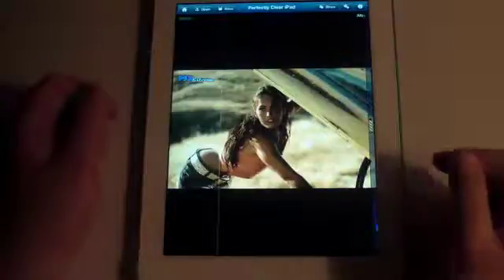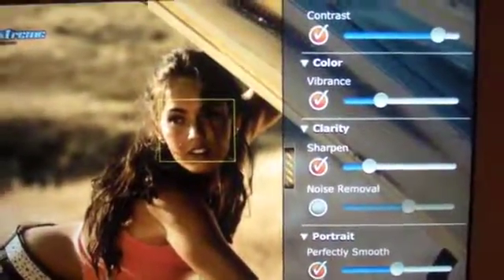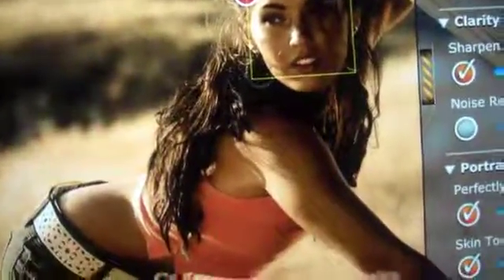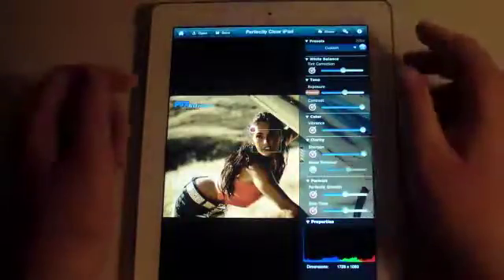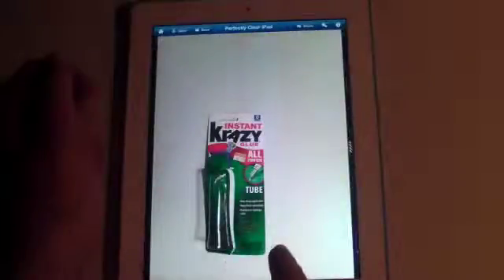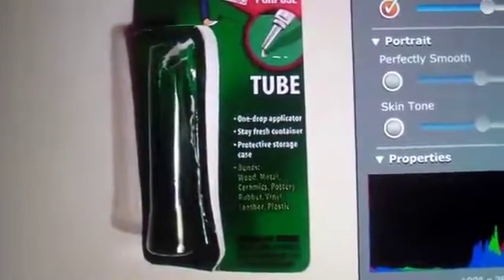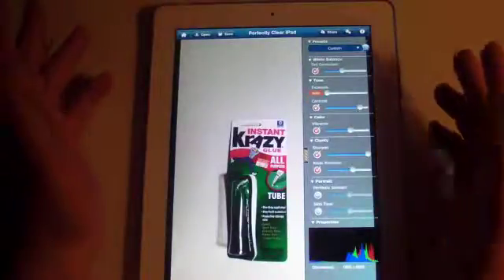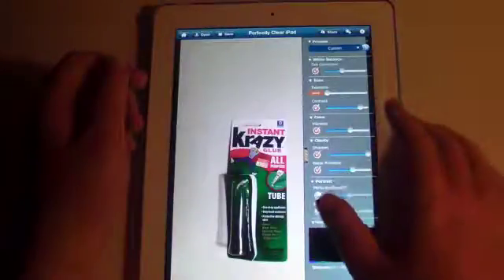Perfectly Clear for iPad -- Photo Correction (Automatic) App Review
Perfectly Clear for iPad -- Photo Correction (Automatic)

Description

★★★Special Promo★★★
Get Perfectly Clear for iPad this week only for $1.99!

Your skin... flawless
Your memories... perfectly preserved
Perfectly Clear for iPad -- Correct your iPad pictures in 1 click!

Our lab-quality corrections make sure your photos are perfect... with just 1 click!

We've taken all the amazing features and functionality from our award winning Perfectly Clear iPhone app, re-designed it and optimized the workflow for the iPad, and added even more powerful automatic corrections and functionality to create the ultimate iPad correction app!

No effort is required to create and then share beautiful looking images with this fun-to-use app. Watch as the Perfectly Clear automatic corrections peel off your original photo to reveal a bright, color corrected, crisp photo with flawless skin and details you didn't see in your original. Perfectly Clear also provides the ability to fine tune the automatic corrections with easy to use sliders and presets.

Behind the scenes the Perfectly Clear app applies various patented corrections (from 10 years of scientific research), automatically delivering you a beautiful photo you can't wait to share. Perfectly Clear for iPhone is powered by the same robust correction technology licensed to many of the largest photography companies, retailers, and labs around the world. To learn more about what sets our digital corrections apart from traditional corrections, check our